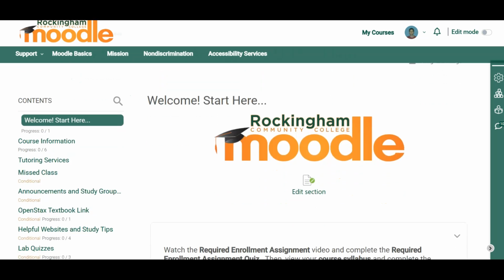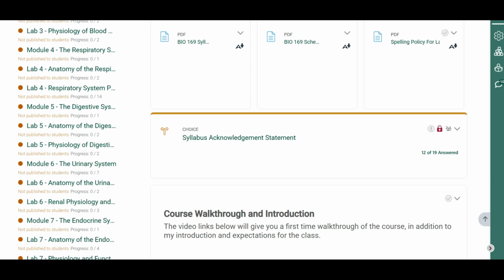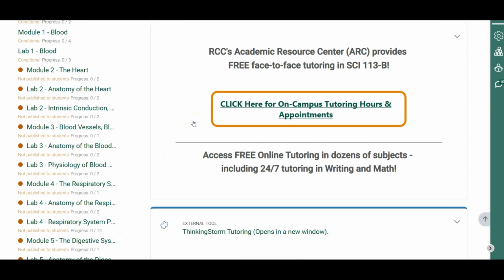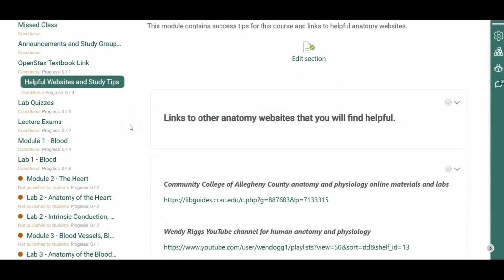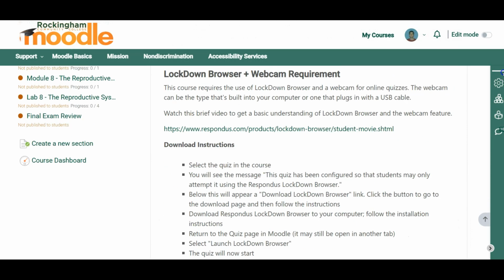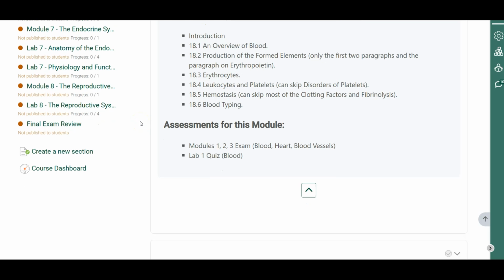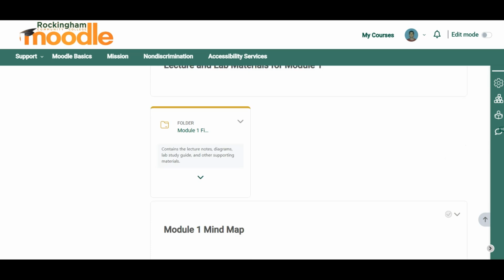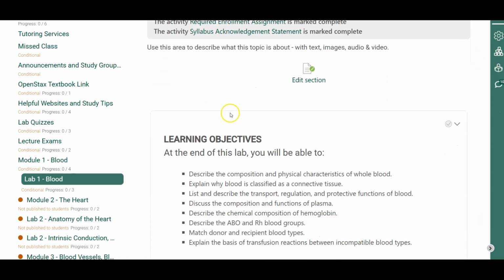BIO 169 Course Walkthrough